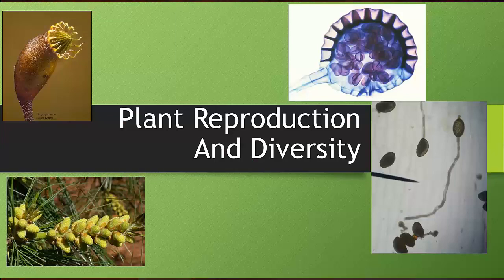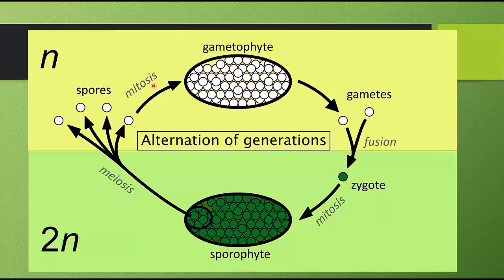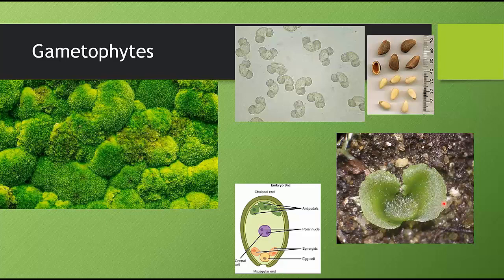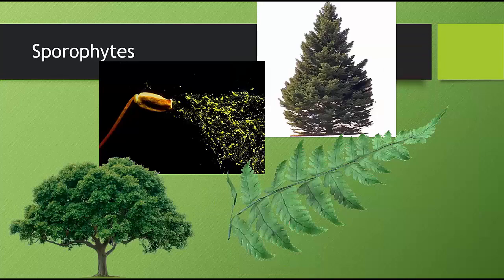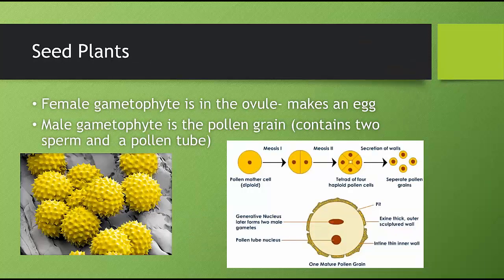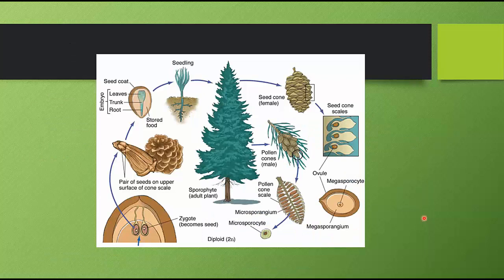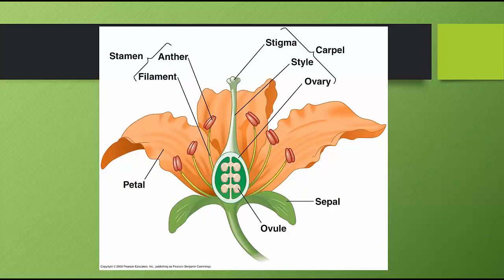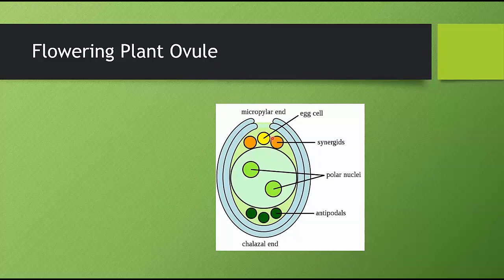1441 Plant Reproduction Lab